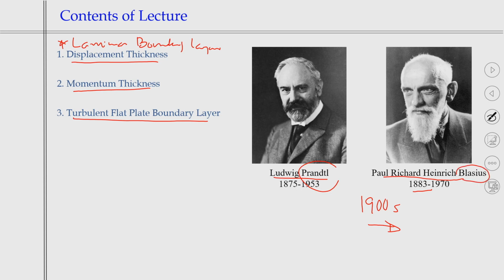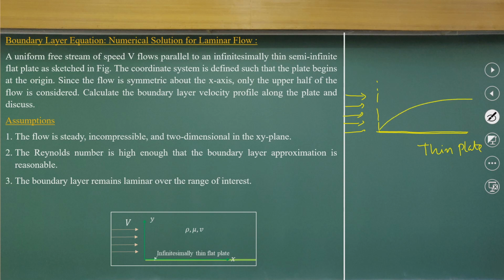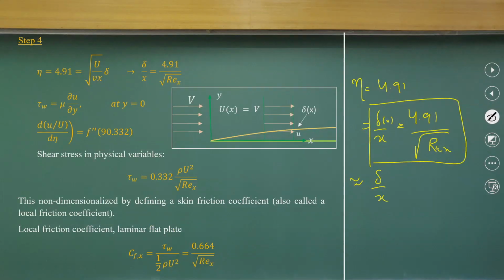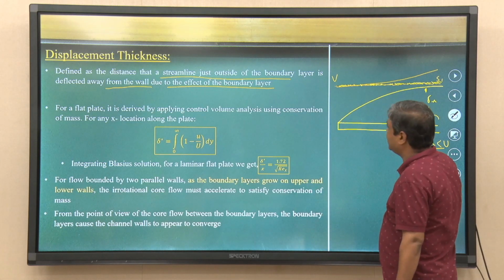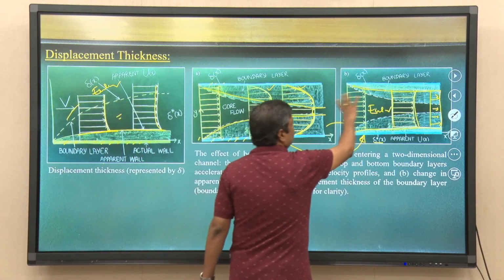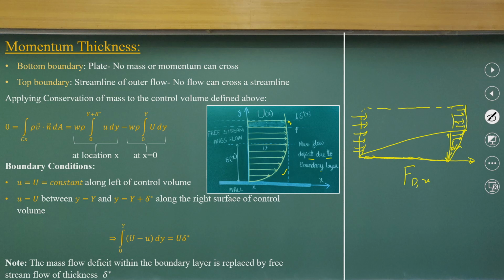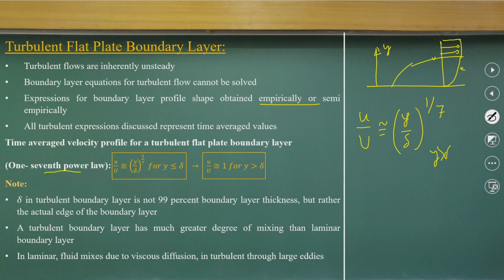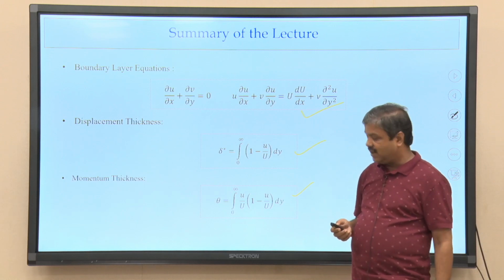Lec 33: Boundary Layer Approximation III